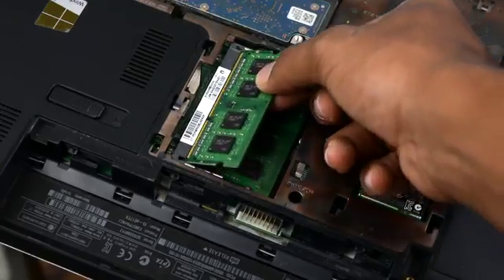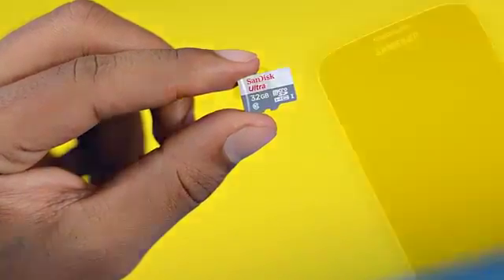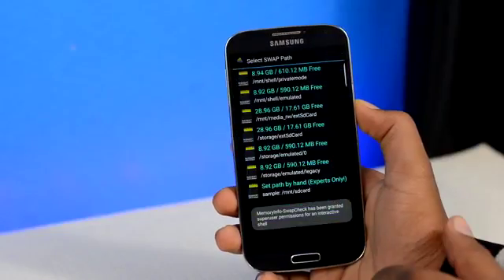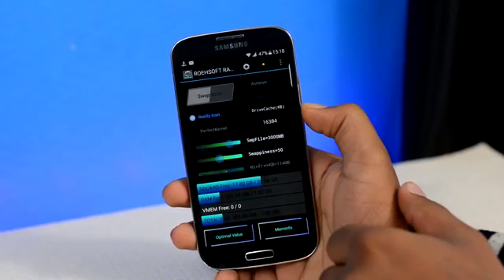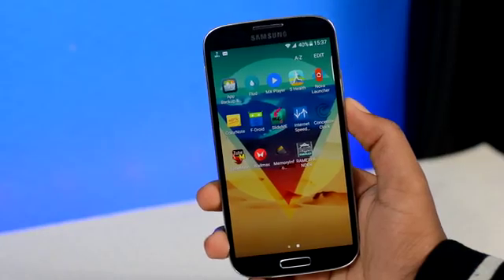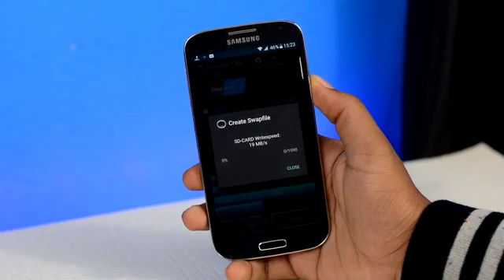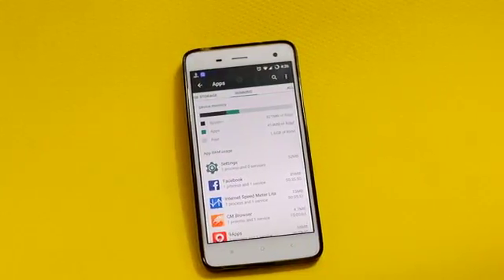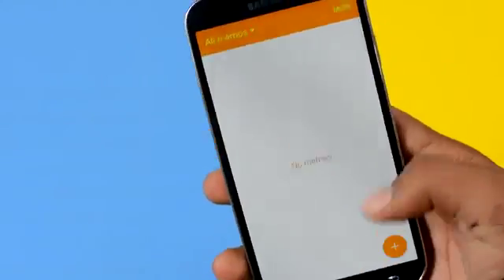Increase Your Android Phone RAM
In this video i will tell you how to increase you ram upto 4 Gb